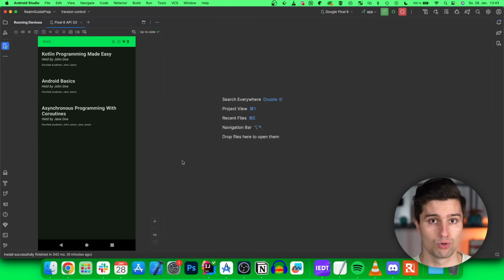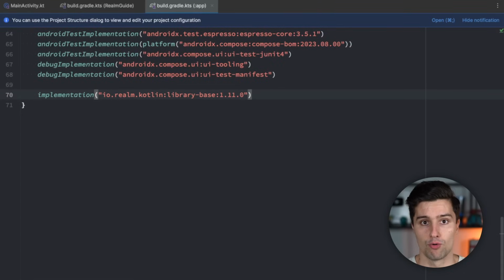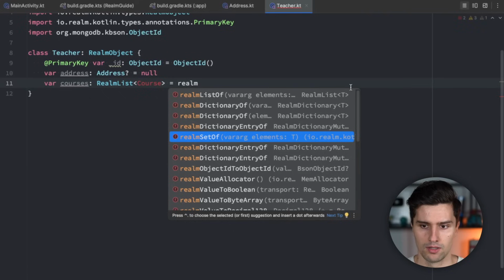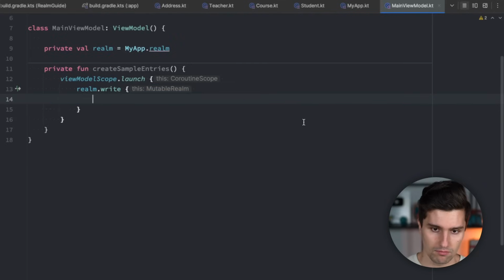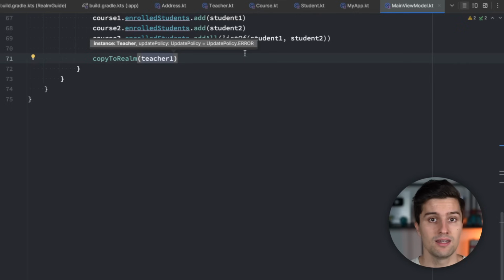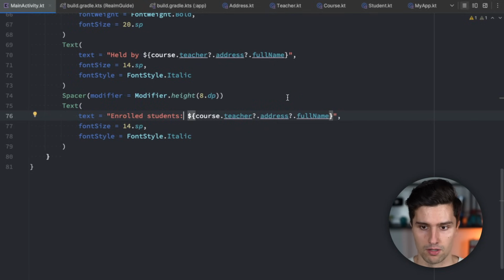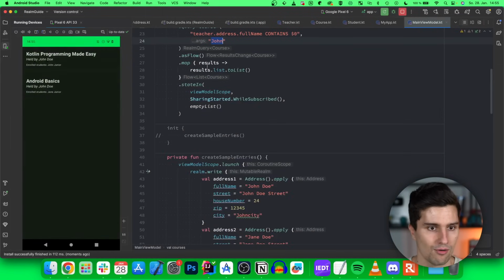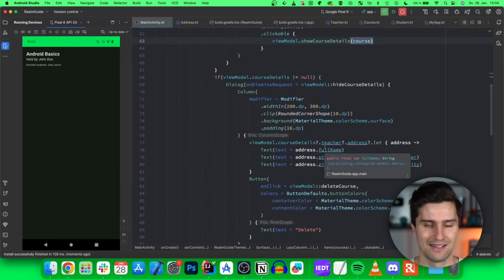The Ultimate Beginners Guide to Realm DB on Android (CRUD with Multi-Relations)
In this video you can discover the Ultimate Beginners Guide to Realm DB on Android (CRUD with Multi-Relations)!